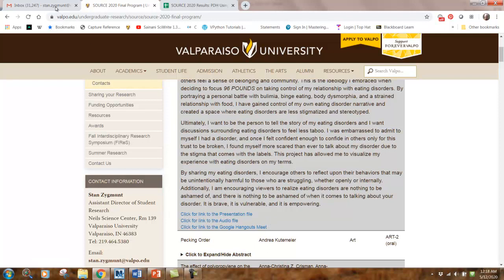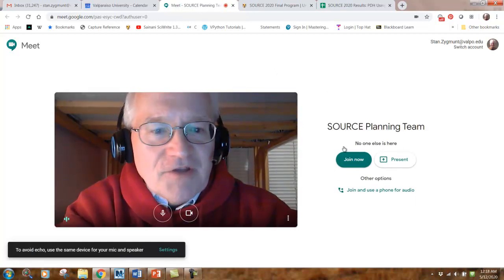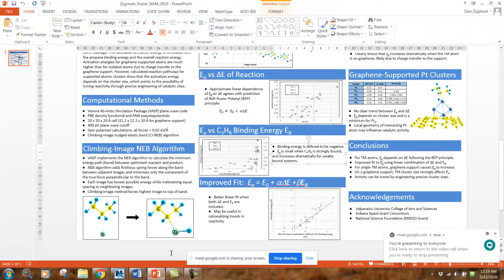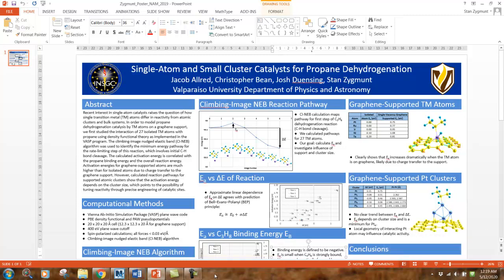SOURCE2020 meetings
Instructions for student presenters at SOURCE 2020 and the Grad Academic Symposium at Valparaiso University.